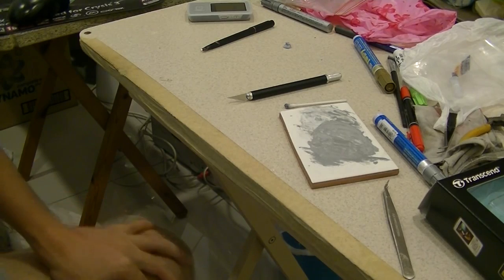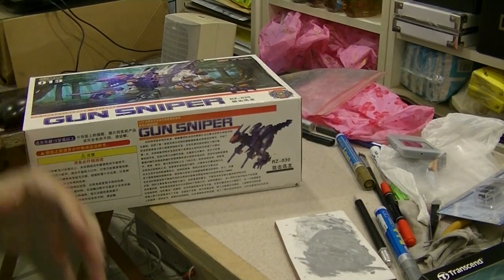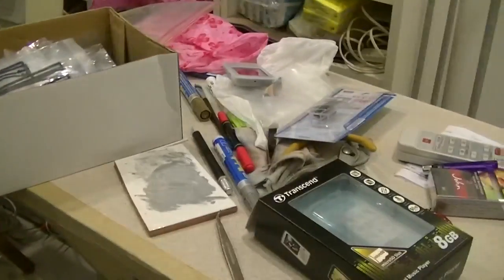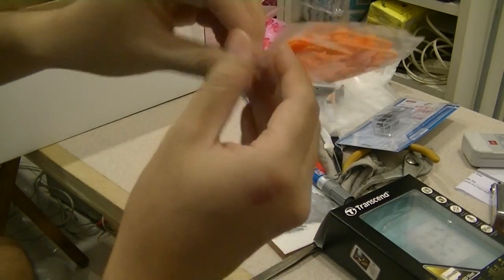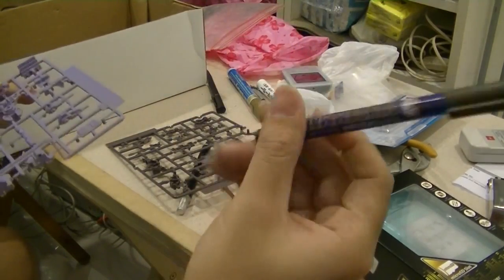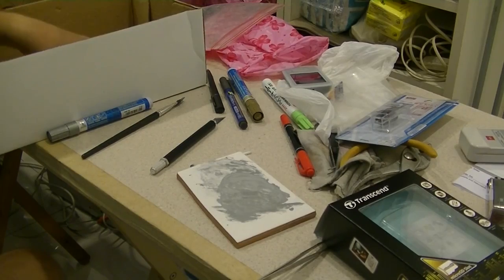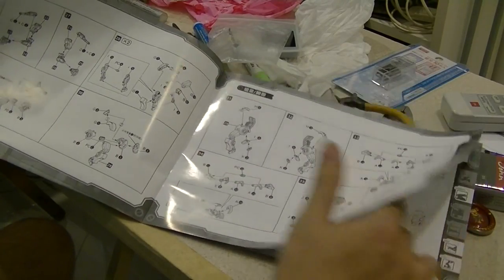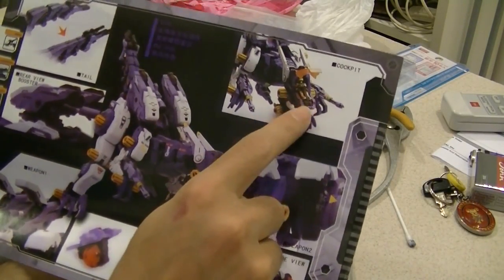Runners, Gun Sniper, Zoids, STK